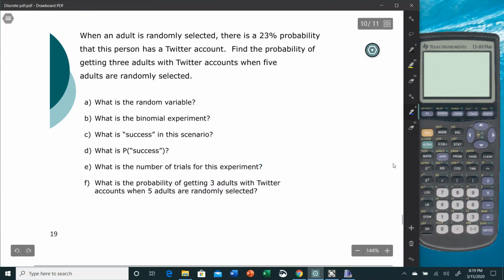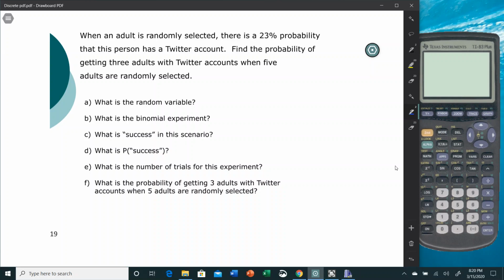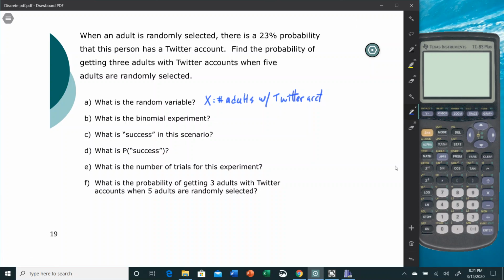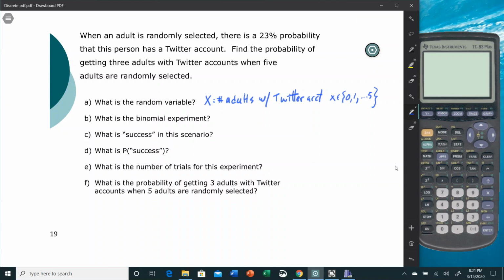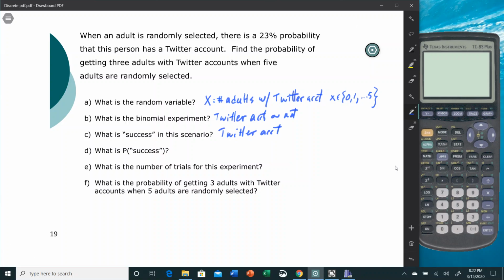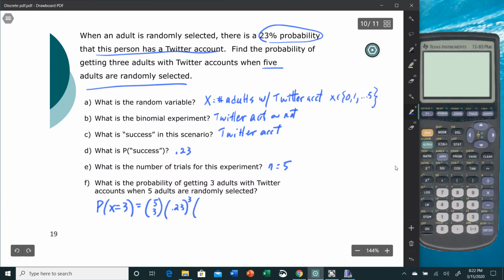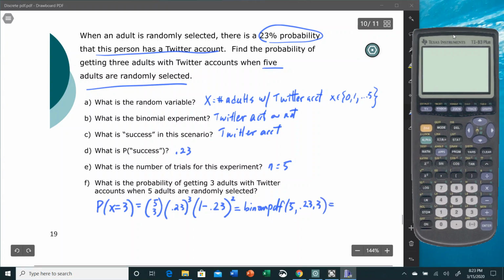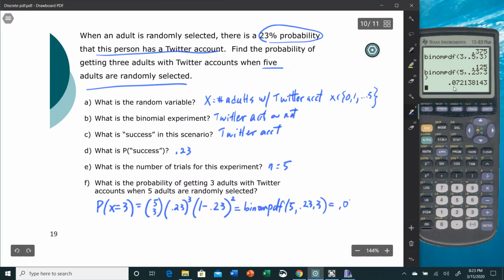Binomial PDF Ex2